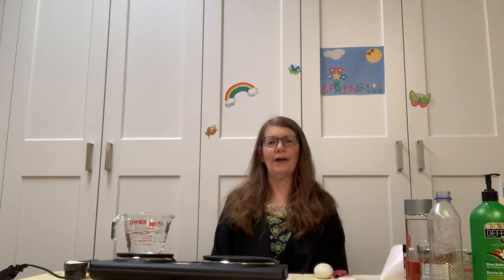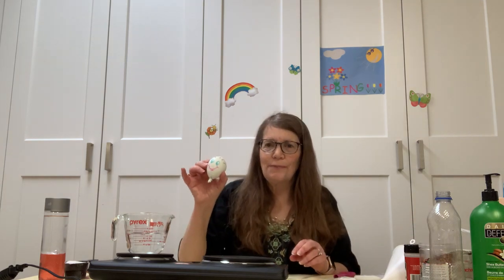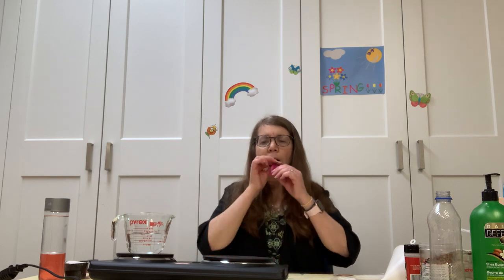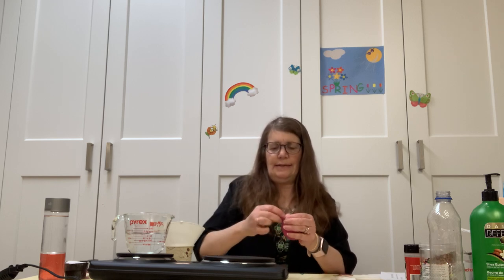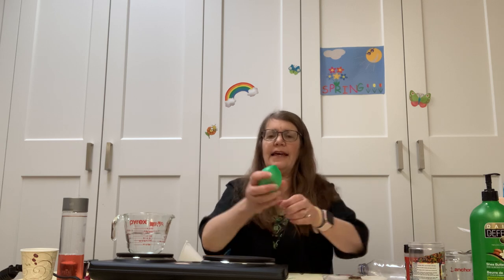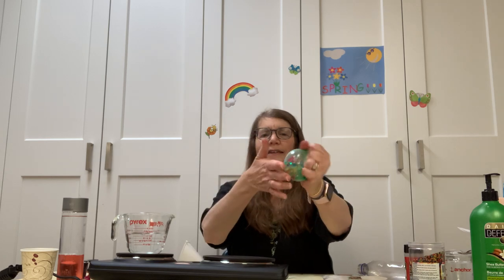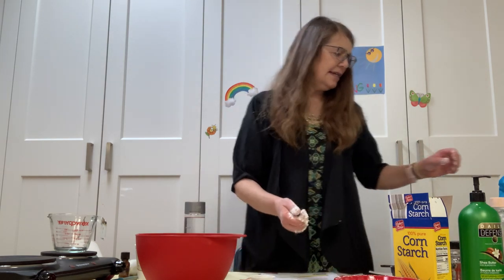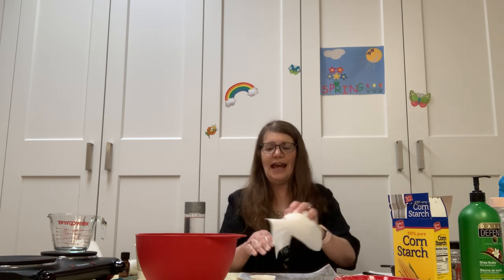Marengo-Union Library Creating Calm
Learn about different techniques to regain calm when stress has gotten the best of you. We will also learn how to make some de-stress balls, lavender calming dough, and a calming bottle. Also check our catalog for books and dvds that you can check out with your library card.
The materials you will need to create this craft are:
Flour
Epsom salt
Essential oil
Balloons
Water  beads
Rice
Water bottles
Baby oil (for calming bottle)
Vegetable oil for essential dough
Glitter and food coloring optional
Funnel